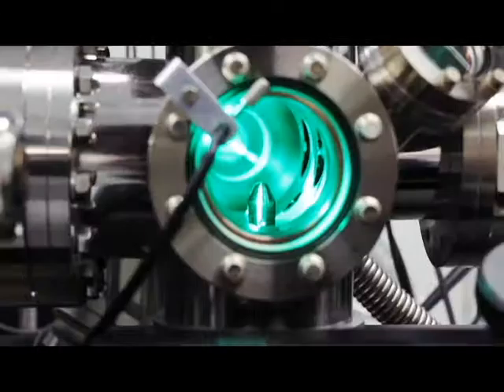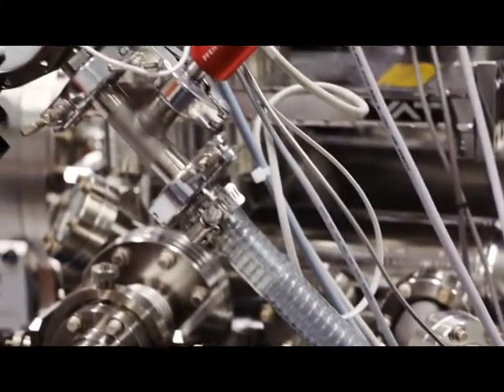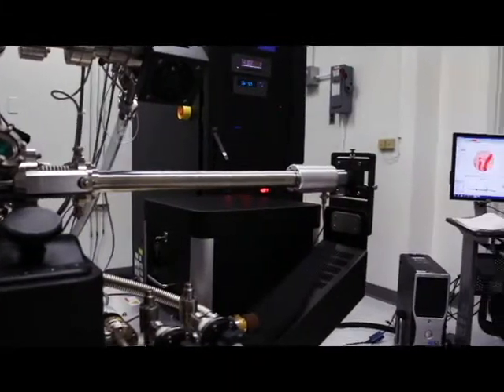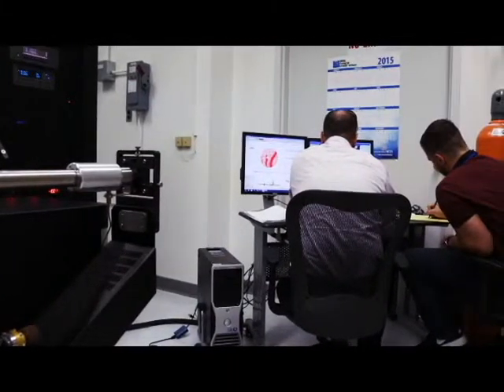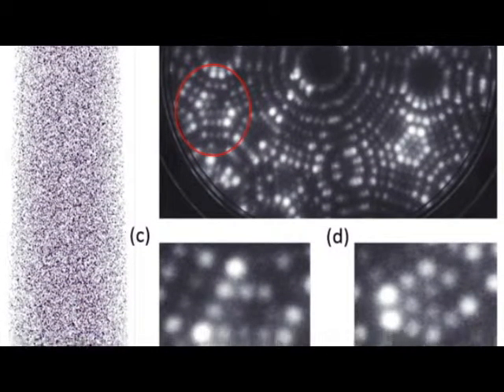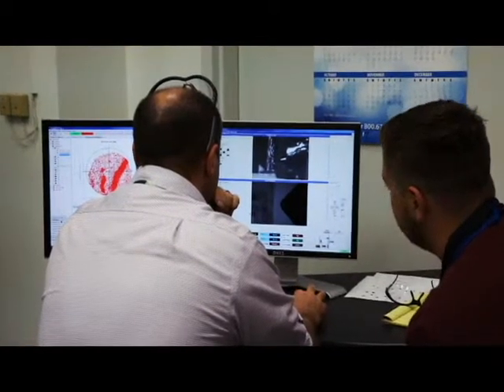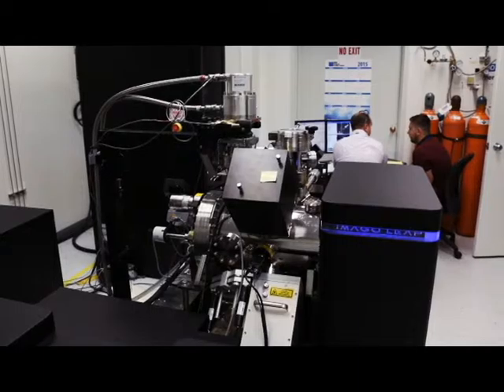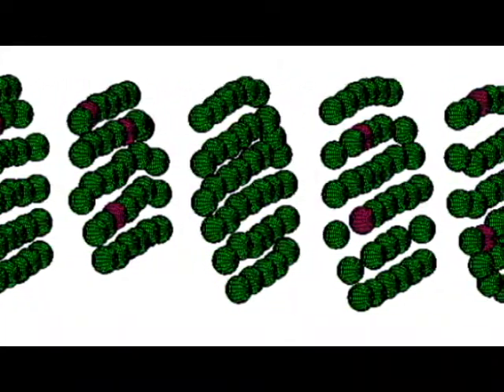ORNL Inside Look - Equipment & Facilities - LEAP Atom Probe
Philip Edmondson speaks about the LEAP Atom Probe at Oak Ridge National Laboratory